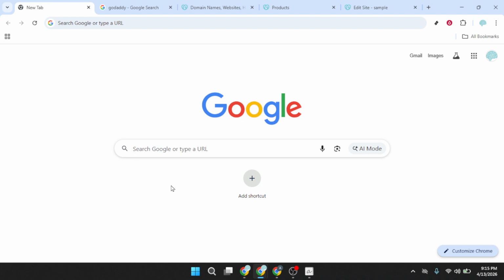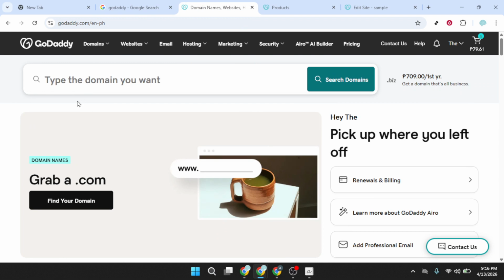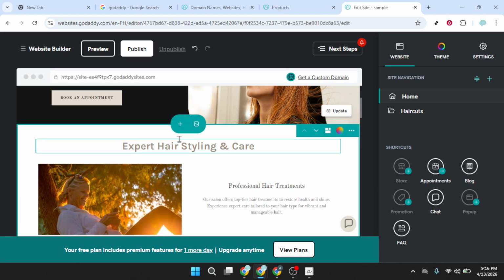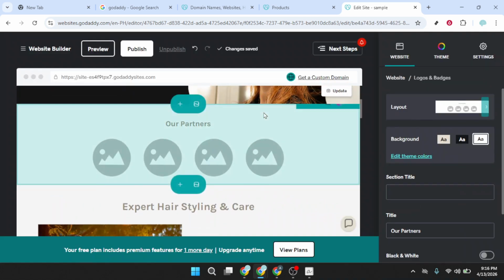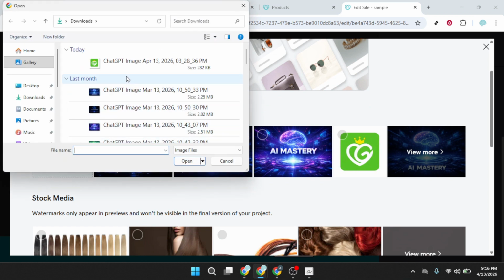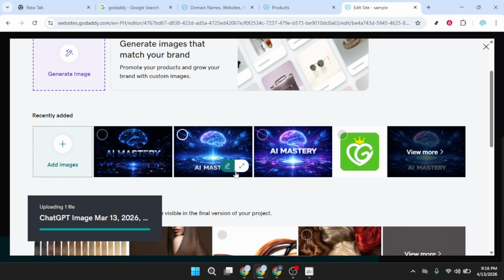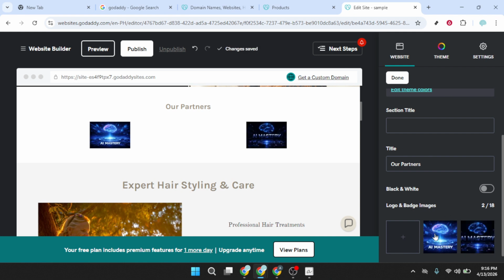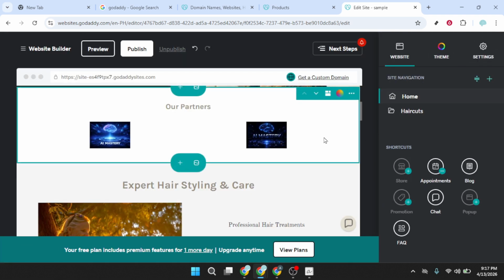How to Add Logo in GoDaddy Website (Tested)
In this video, we discuss how to add a logo in a GoDaddy website to immediately establish professional credibility within your site header. Managing a high-quality upload company logo process secures your overarching brand identity UI. Dive into this GoDaddy tutorial for visual branding tech.

00:00 Intro
00:11 Searching for GoDaddy on Google
00:24 Multi-factor Security Mention
00:30 Navigating to My Products
00:46 Opening the Website Editor
00:54 Selecting Image Gallery Section
01:00 Choosing Logos and Badges
01:03 Selecting Logo Layout
01:13 Accessing Settings Panel
01:21 Clicking Add Images
01:28 Selecting Logo File
01:40 Uploading and Processing Logo
02:00 Reviewing Logo Preview
02:18 Saving Changes
02:27 Tips for Multiple Logos
02:39 Outro